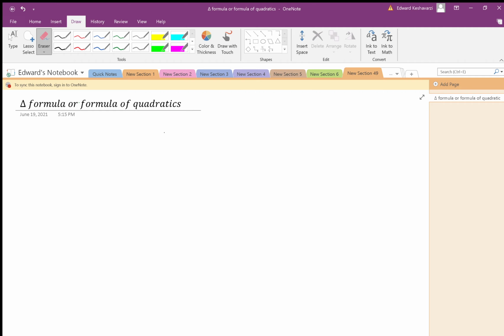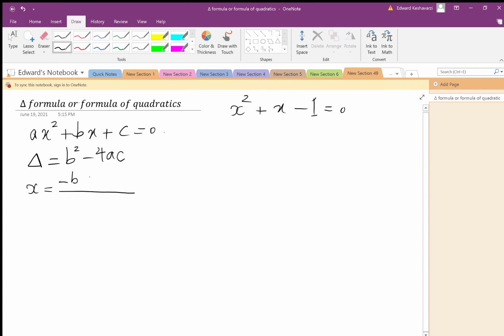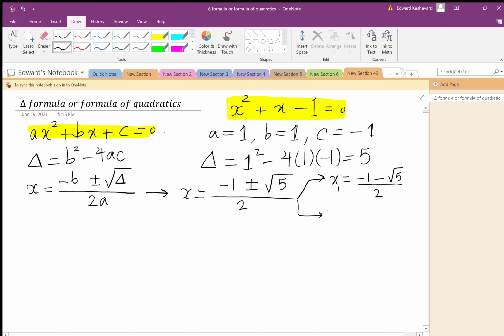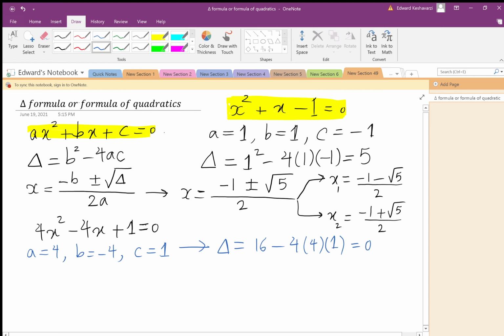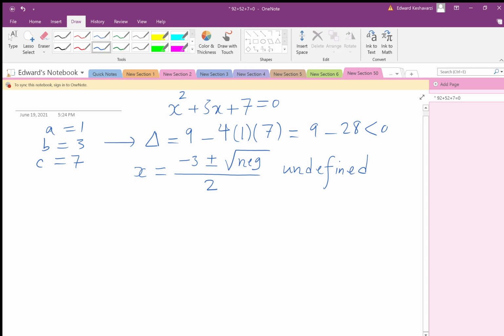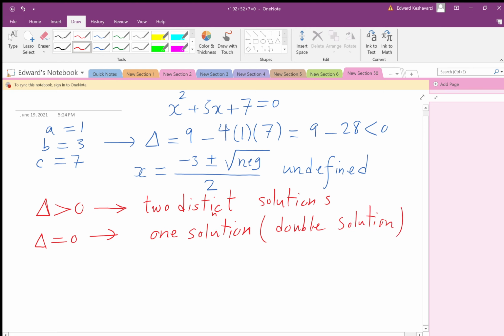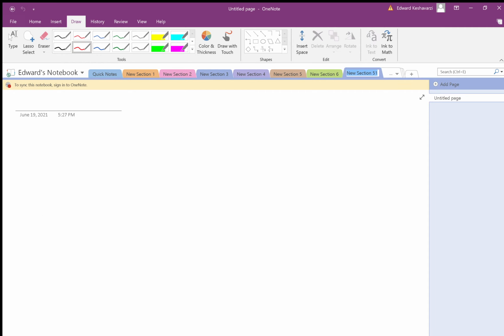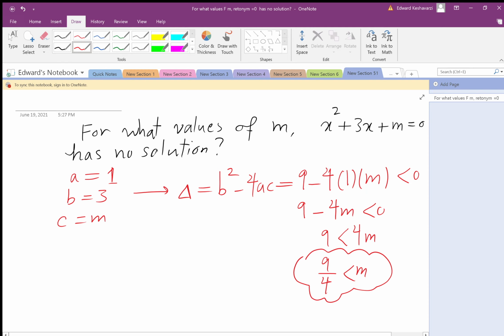Δ formula or formula of quadratic equations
In this video you will learn how to use formula of quadratics to solve quadratic equations